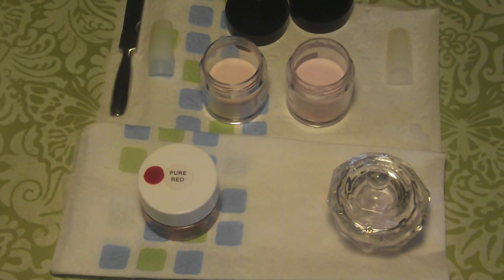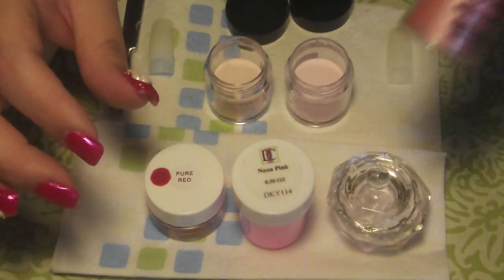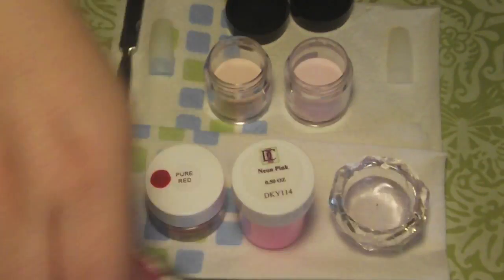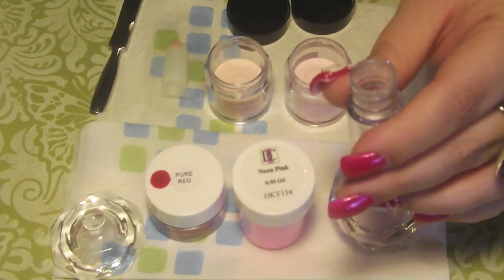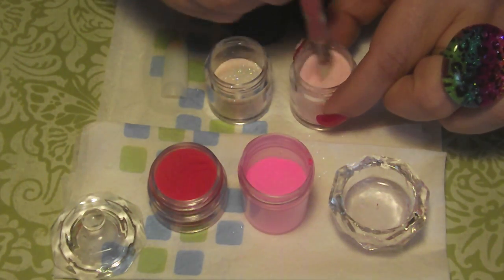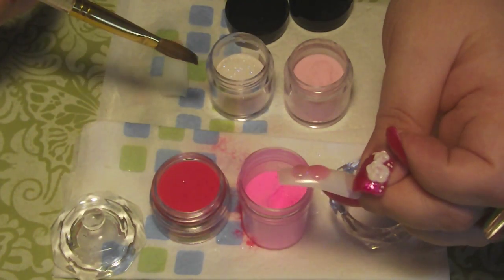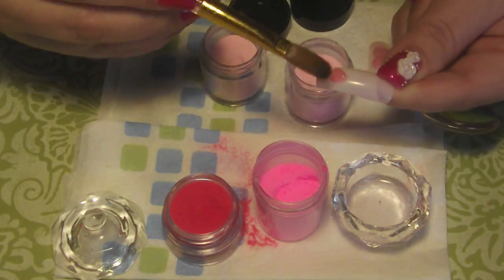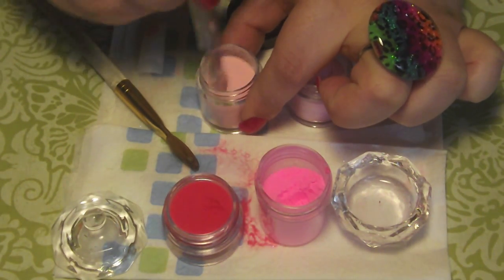DIY: Pink Nail Bed Acrylic Mix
In this video I show you one way to color your nail bed acrylic (using acrylic, glitter and color acrylic). You can also use: eye shadow, pigments, chalk, additive drops, and nail polish.